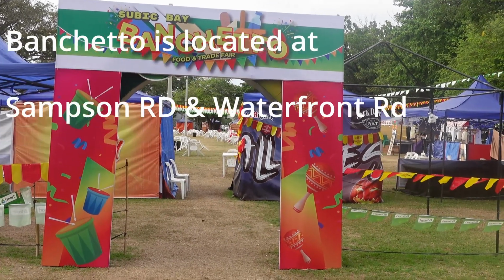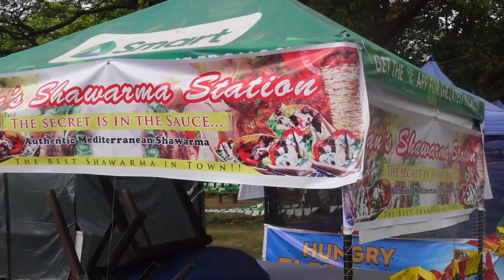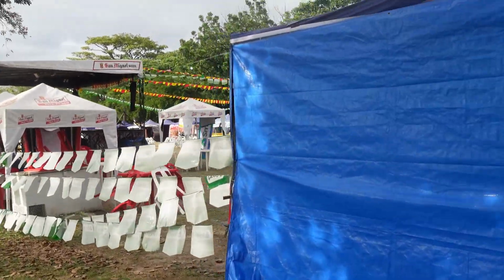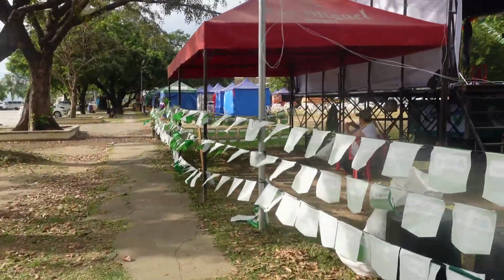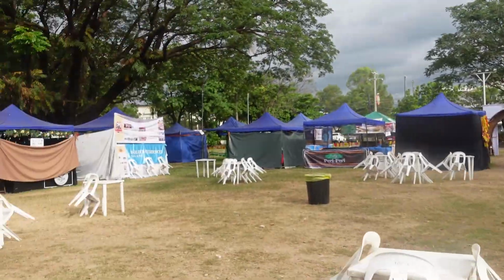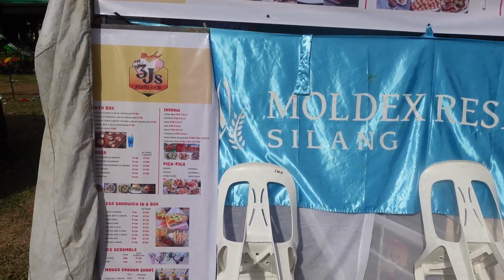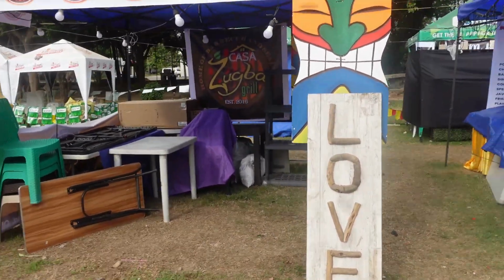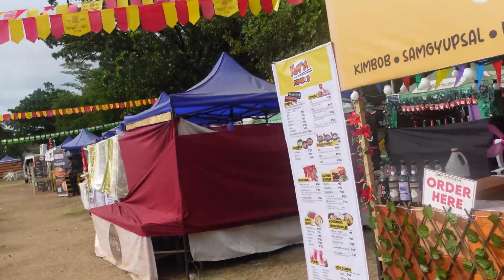Banchetto Food & Trade Fair - SBFZ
Join me at the Banchetto on the Subic Bay Freeport Zone. Food, Entertainment and more. This event was a really good time and it will be around for a few more weeks so don't miss out if your in the Subic Bay/Olongapo area.Thanks for watching and please subscibe.